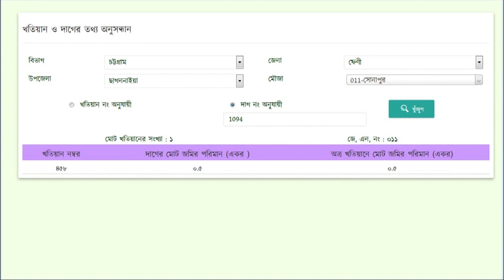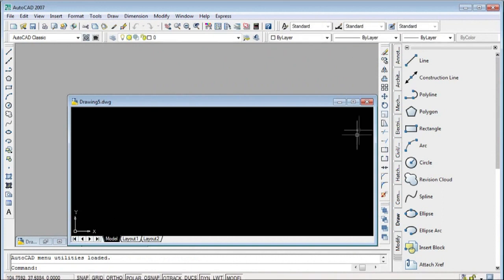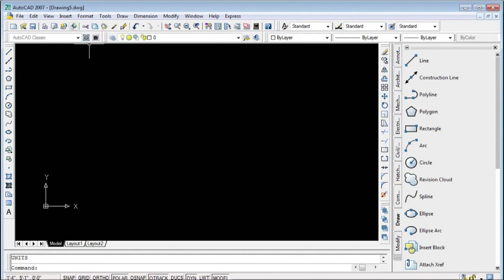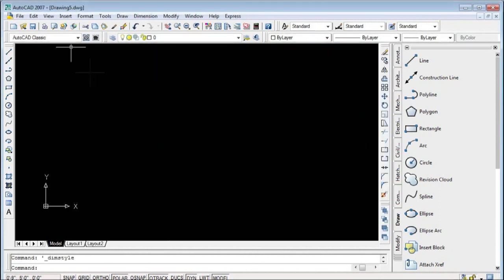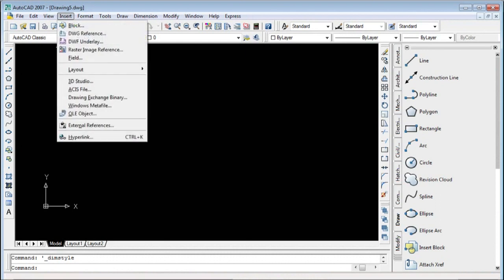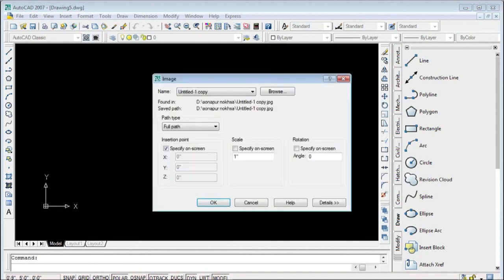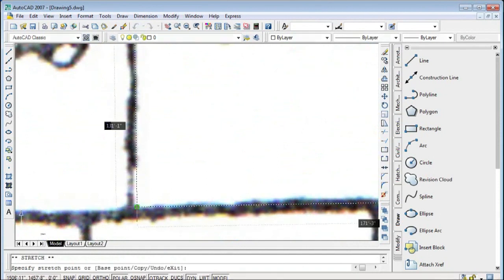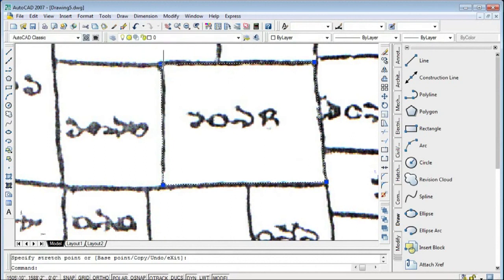Autocad Land Map Measurement, আমিনশীপঃ পর্ব- ১৭অটোক্যাড দিয়ে ভূমির নকশা থেকে ডিজিটাল সার্ভে!!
৭ দিনে ভূমি জরিপ কোর্স এন্ড্রয়েড এপ।

ওজন উচ্চতা ক্যালকুলেটর